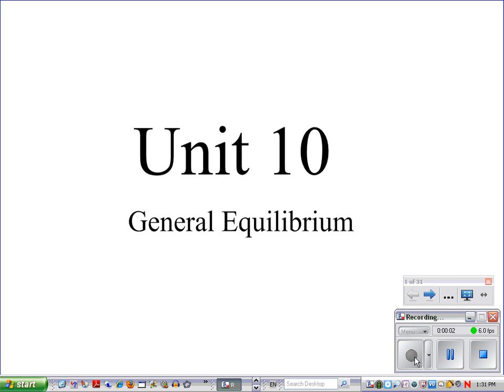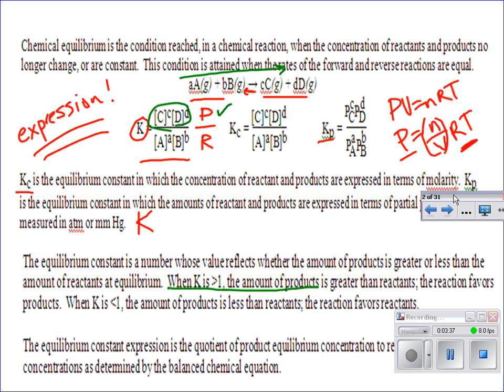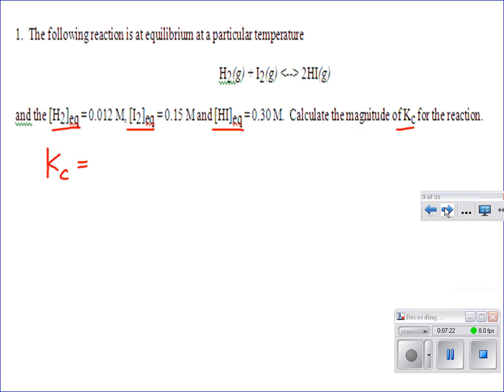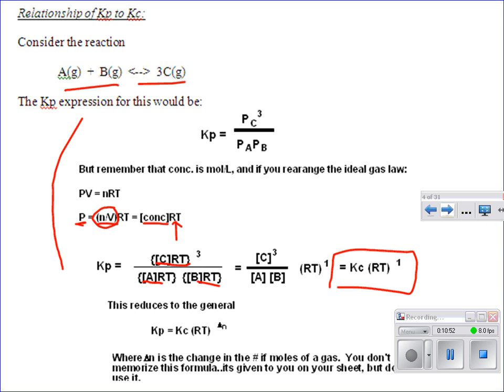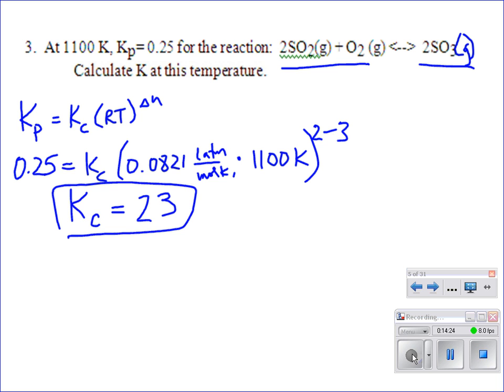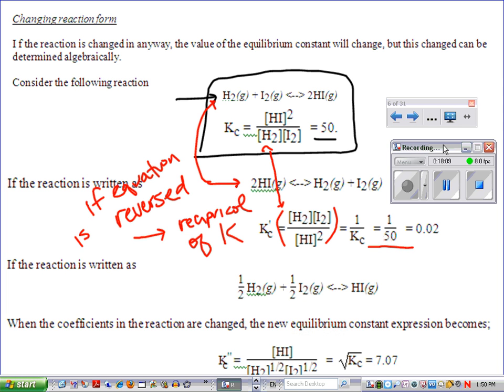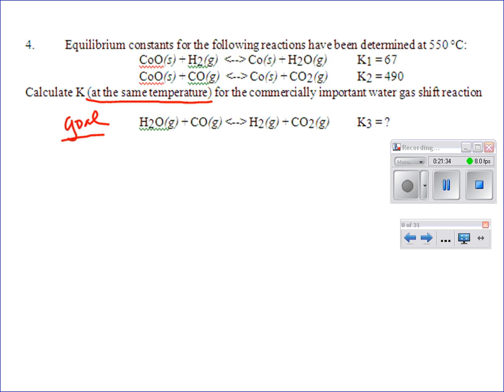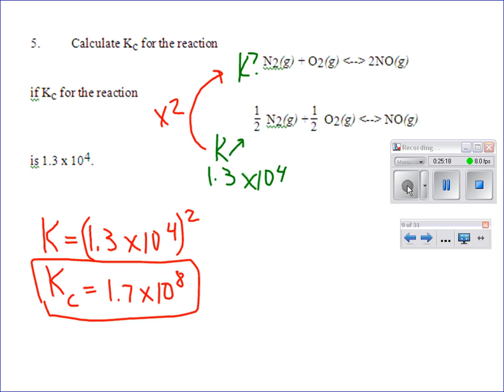The Equilibrium Constant